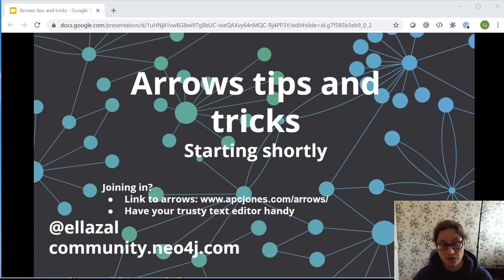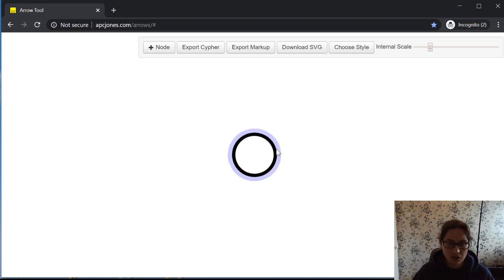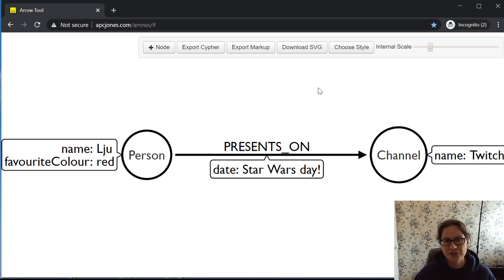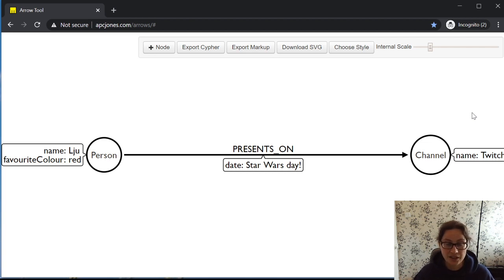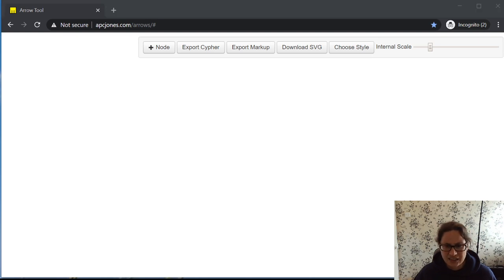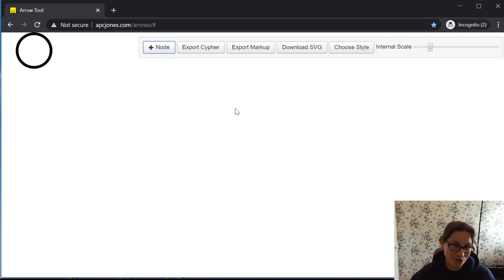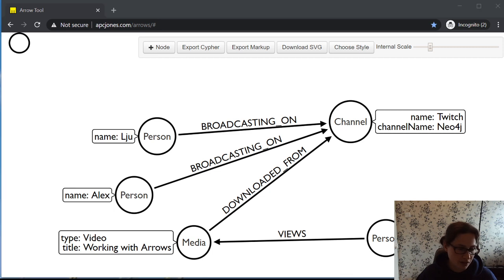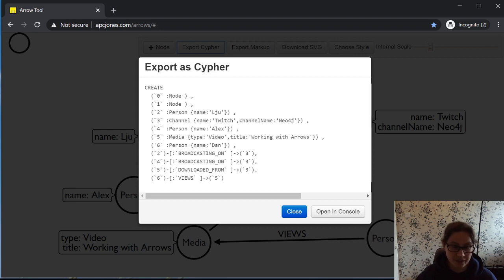Arrows tips and tricks with Lju Lazarevic - Twitch stream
Curious what you can do to diagram your graph data model? Come across Arrows and not quite sure how to work with it? Seasoned user and looking for new ideas? In this Twitch session, Lju walks through some tips and tricks to try out.